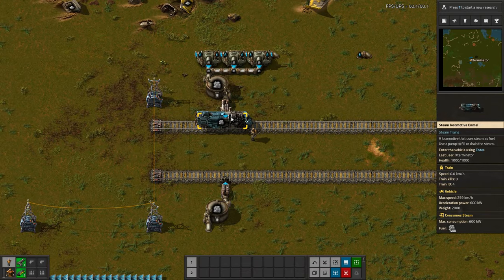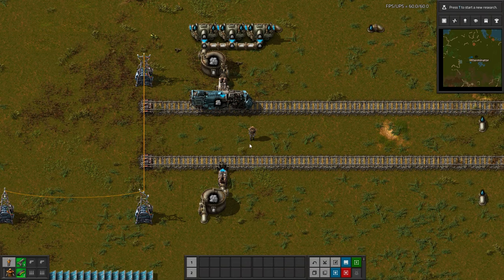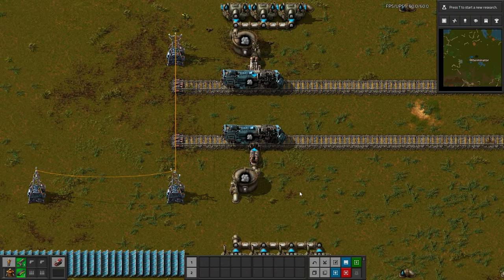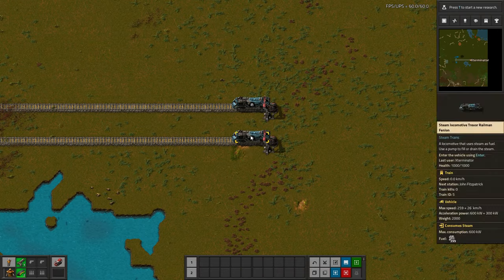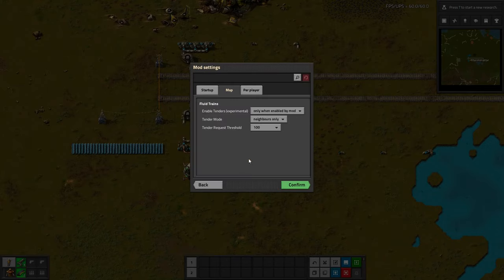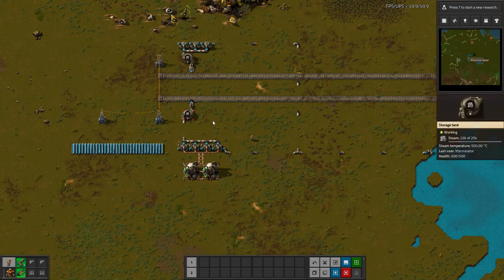Factorio Mod Spotlight - Steam Trains